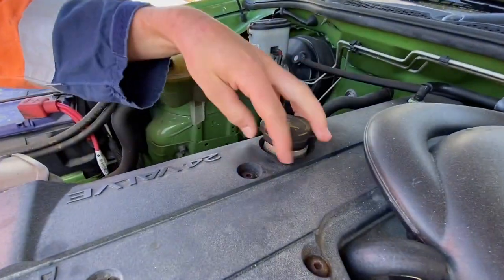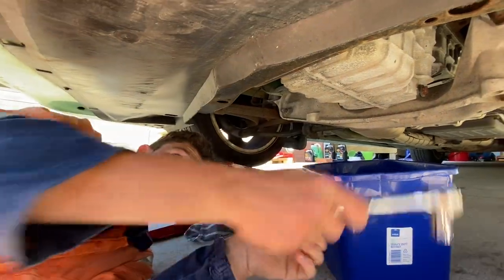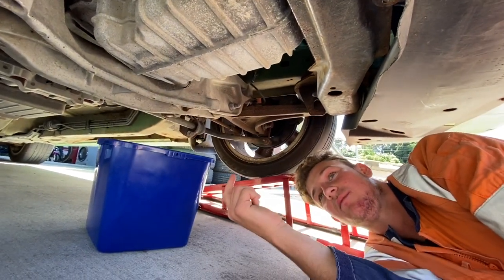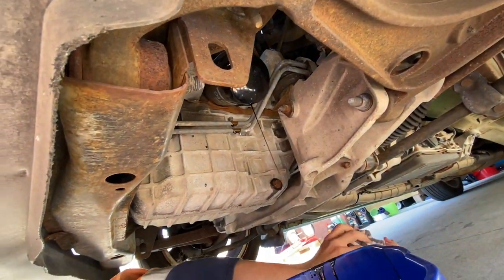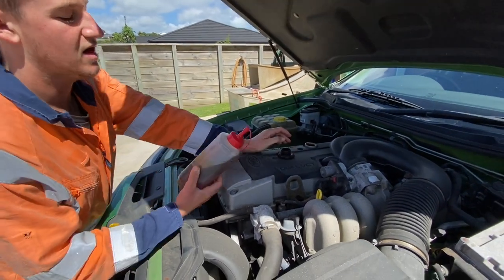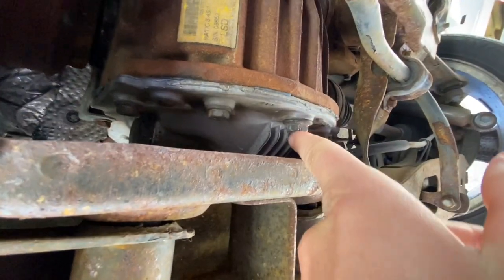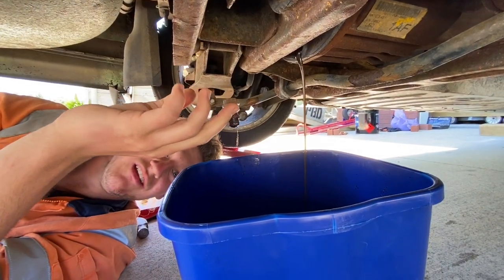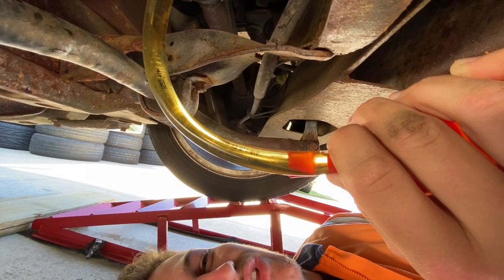OIL CHANGES ON THE XR6 FALCON!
CLICK ON THE INSTAGRAM LINK BELOW FOR ALL 'ARROGANT INDUSTRIES' SALES AND INFO: